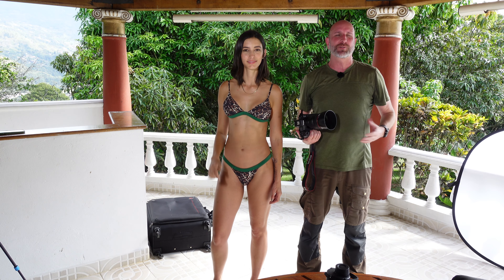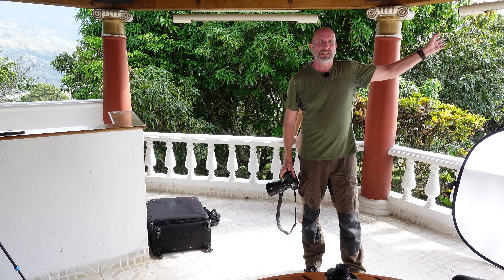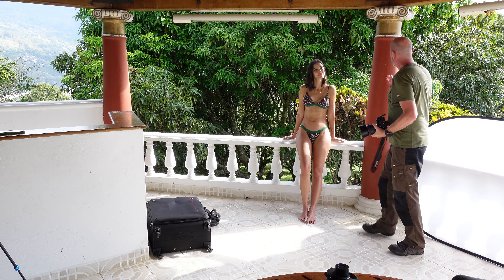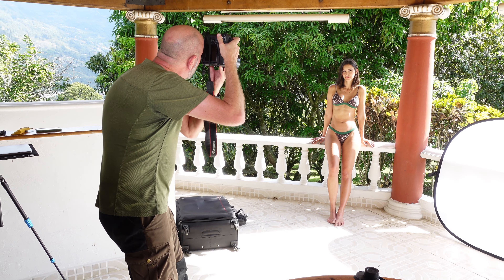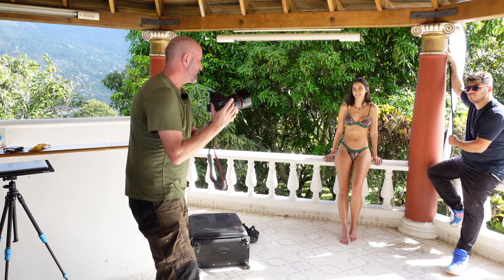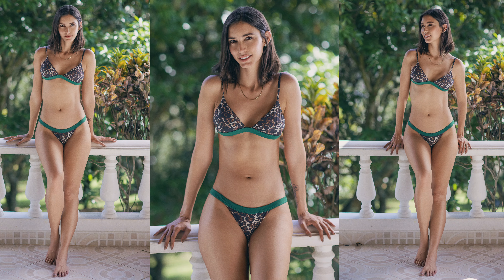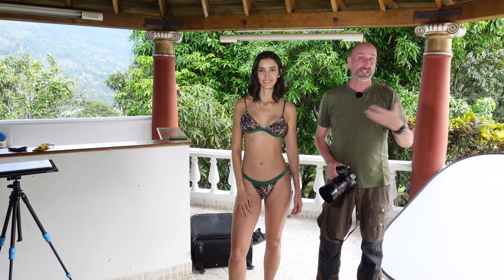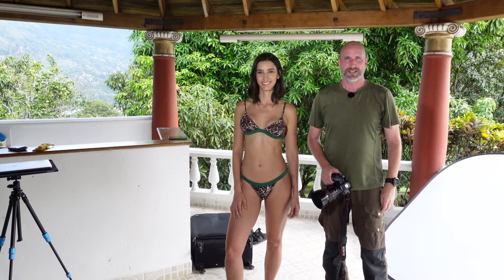Use Soft Natural Light for Great Bikini Photos | Mark Wallace | Exploring Photography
Get Evoto AI

In this episode, Mark Wallace spills the secrets to capturing dreamy, soft-light bikini portraits without the harsh sunlight ruining the vibe! Watch as he uses a simple diffusion panel to transform direct sunlight into the perfect soft glow. Whether you're shooting bikini shots or outdoor portraits, this easy technique is a total game-changer for gorgeous, flattering photos. Don’t miss it!

MORE ABOUT MARK